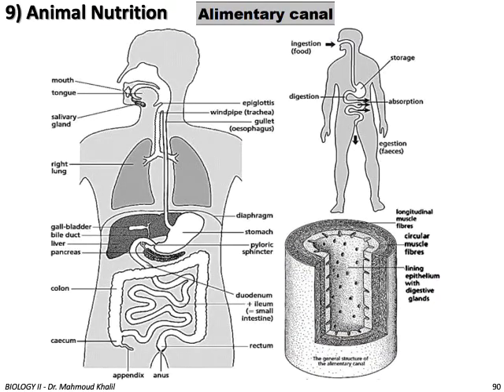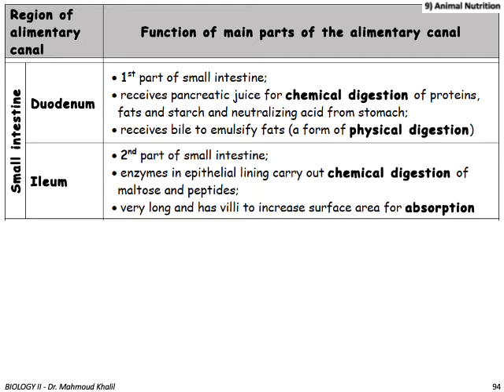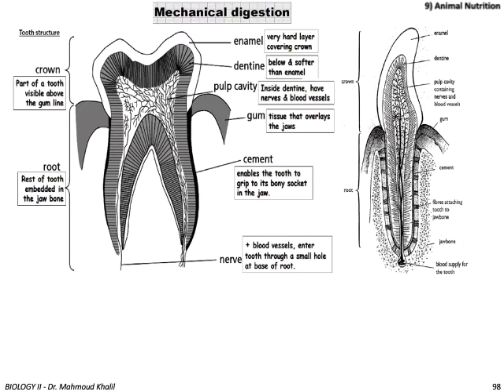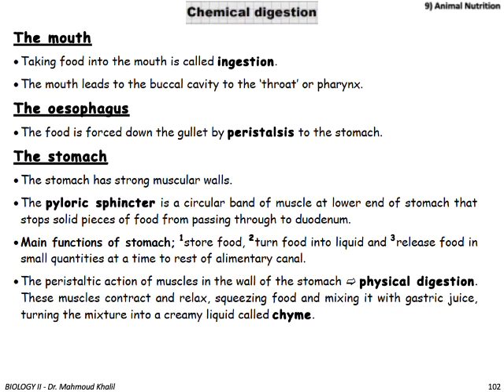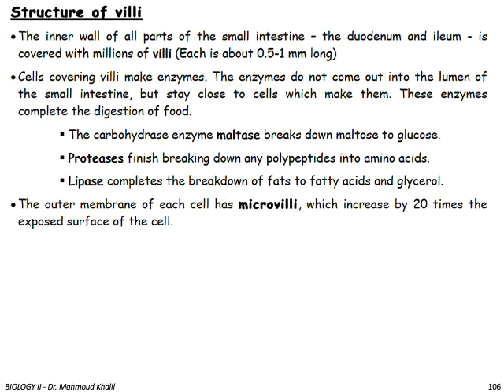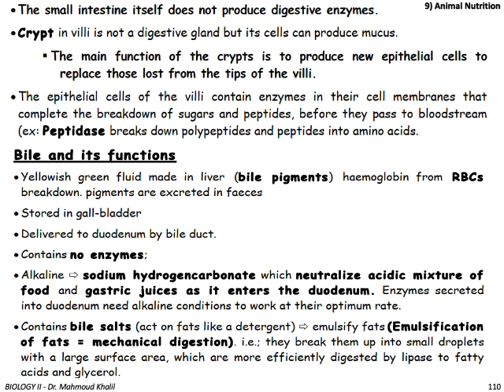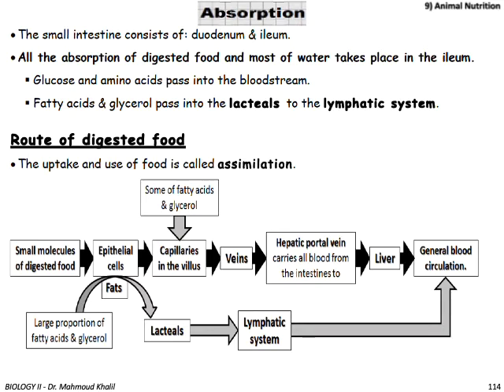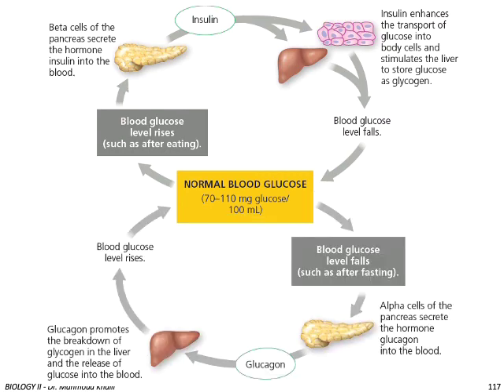Biology II Slide 89–117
1) Overview, Diversity, & Basic Principles of Form & Function
2) Animal Cell Structure
3) Animal Basic Principles of Form & Function
4) Animal Nutrition
5) Blood & Circulation
6) Gas Exchange
7) Osmoregulation & Excretion
8) Animal Reproduction & Development